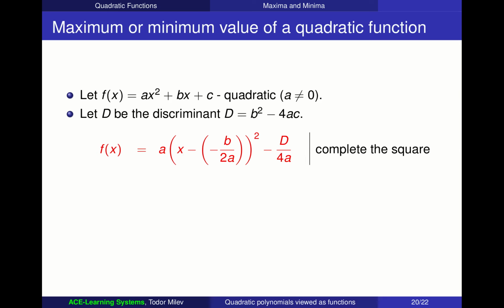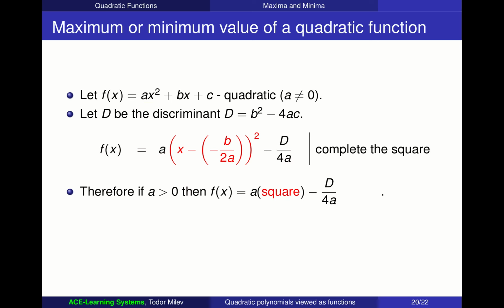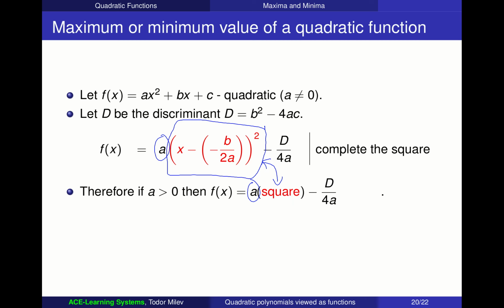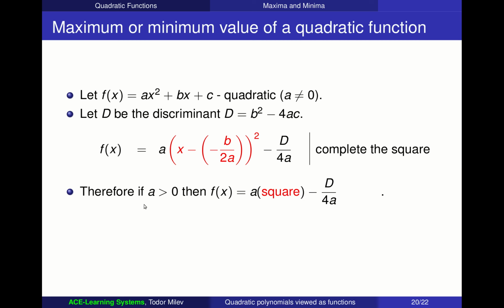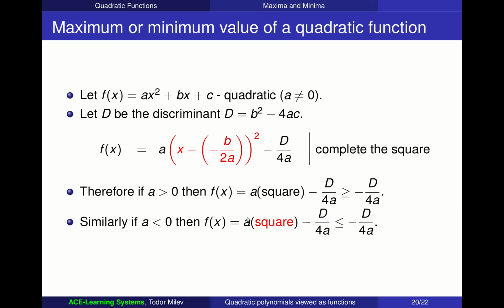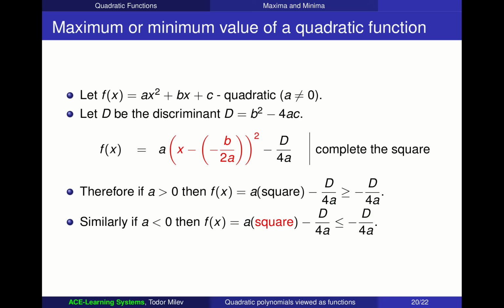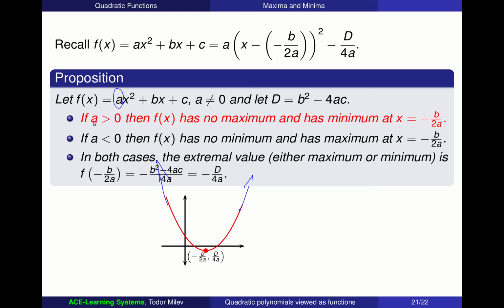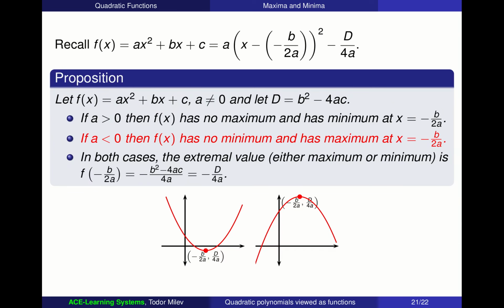Quadratic functions part 14: parabola extremum: theory